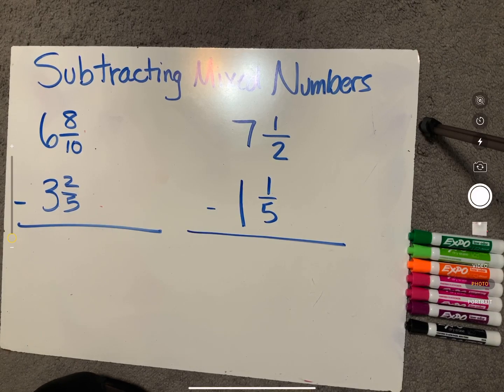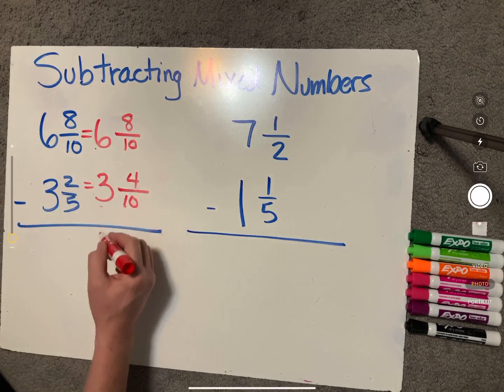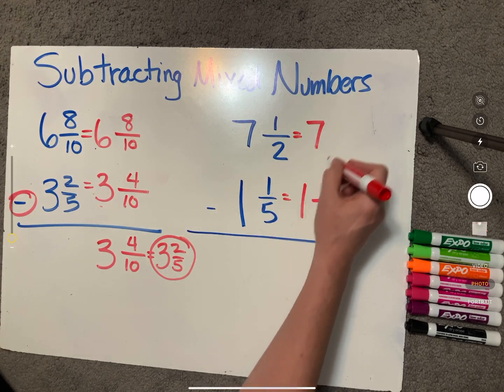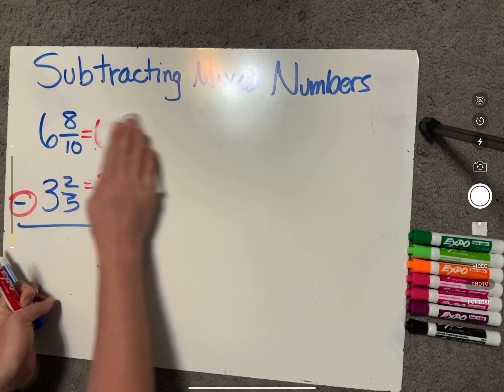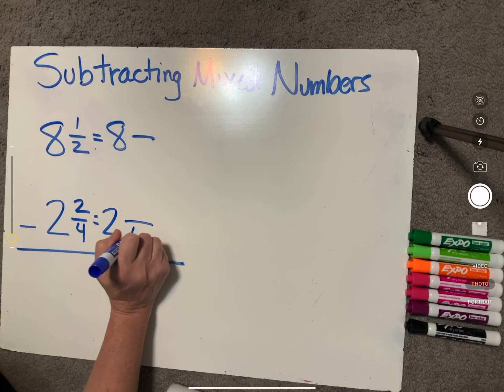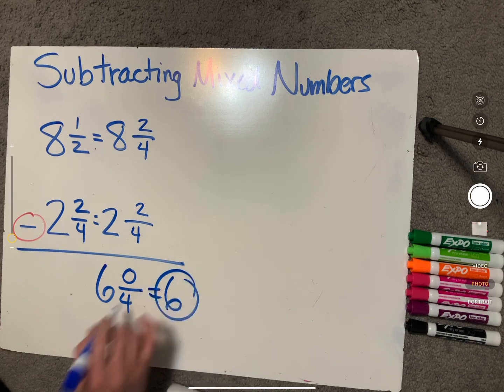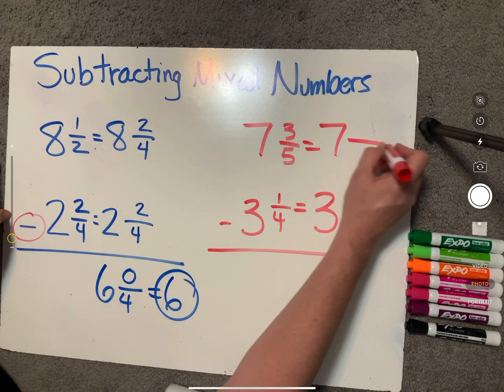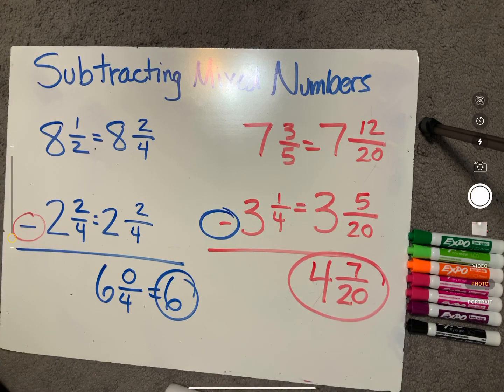Subtracting Mixed Numbers